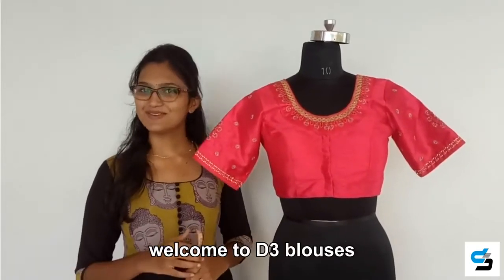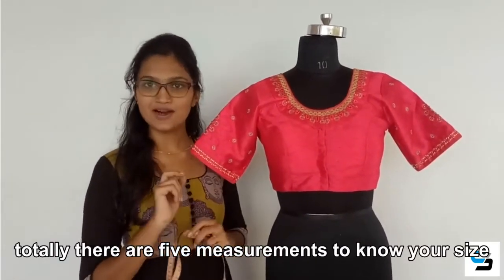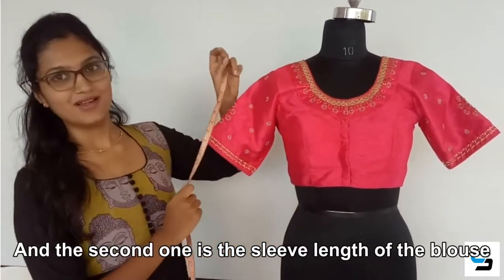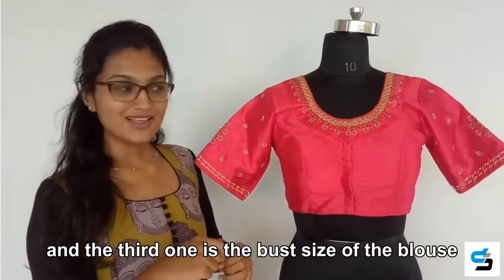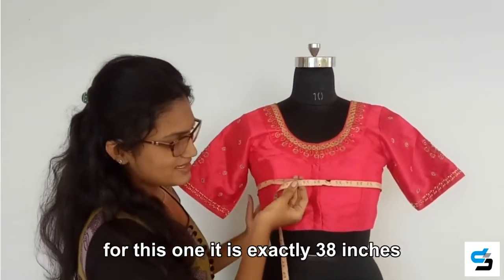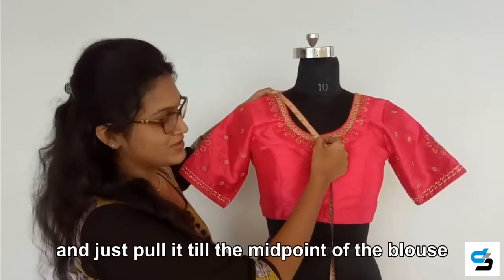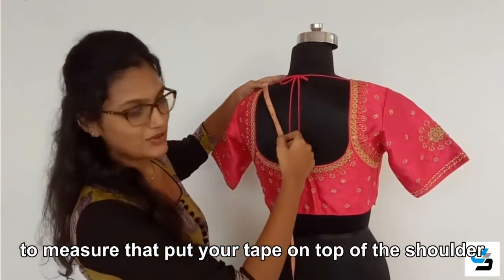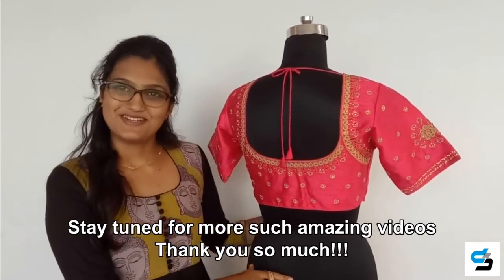How to Measure Readymade Blouse Video, D3 Blouses Size Chart Video D3Blouses Measurement Video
D3 Blouses Size Measurement Video With Subtitle